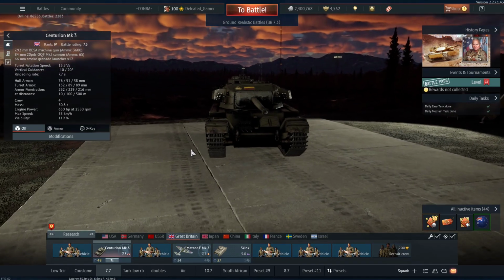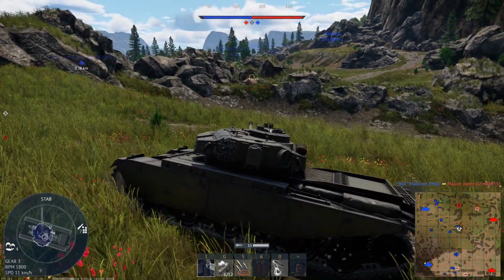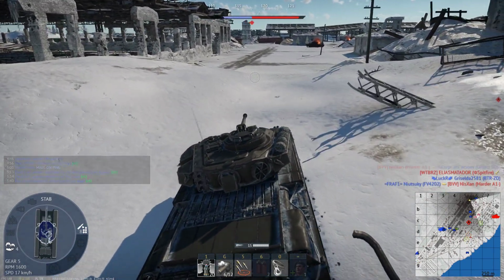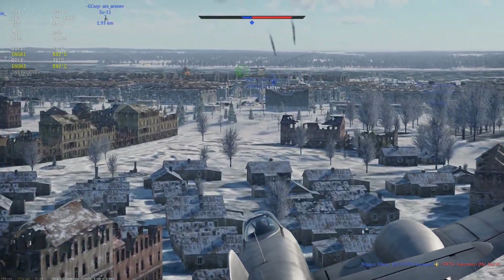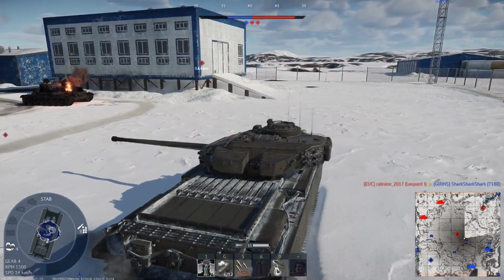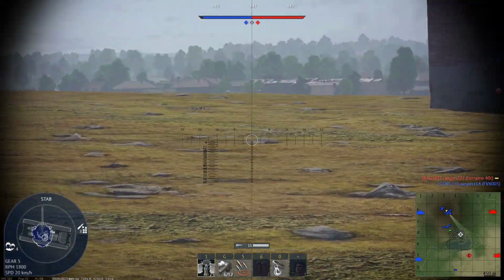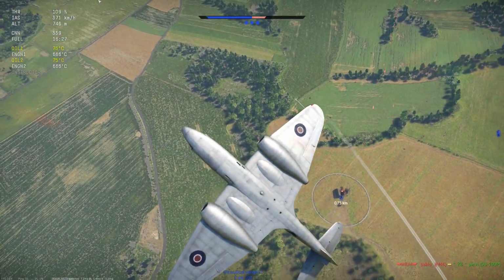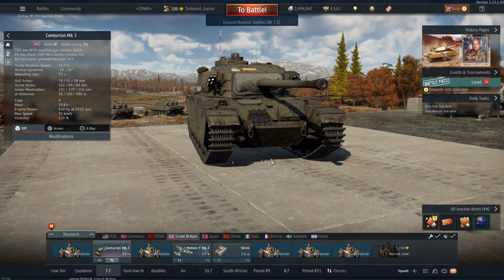War Thunder | The Centurion Mk. 3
Today I take out one of my favorite Centurions from the early days of my war thunder career, the Mk. 3. WIth a very good APDS round with 285mm of penetration and a top speed of 35 km/h, you are able to quickly respond to an ever-changing battlefield. All though I brought with me an anti-air, I did not use it and relied solely on the Mk. 3 and my plane for all of my matches.